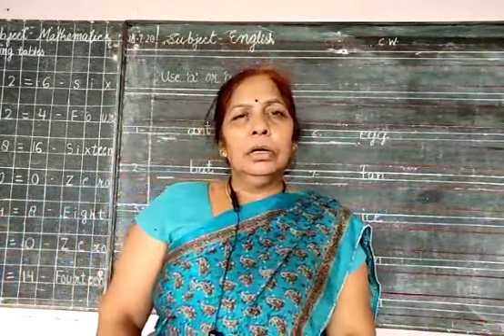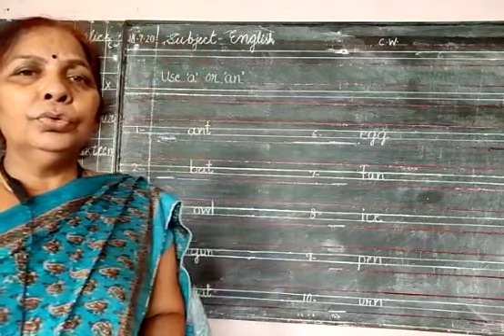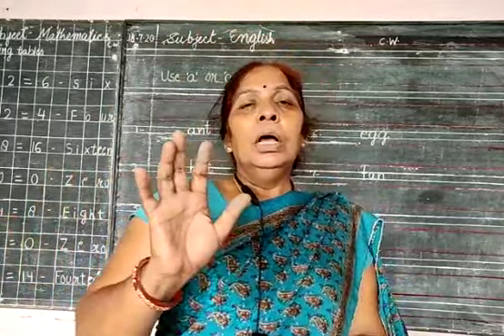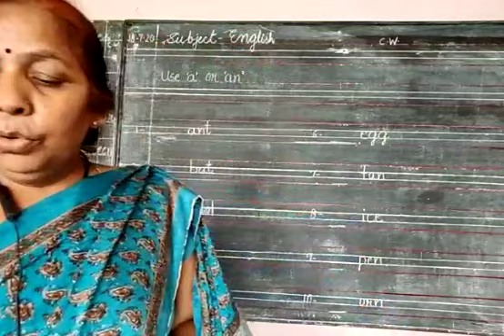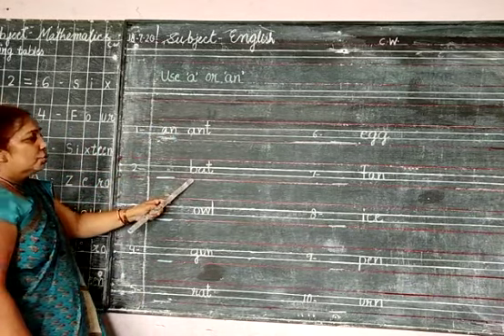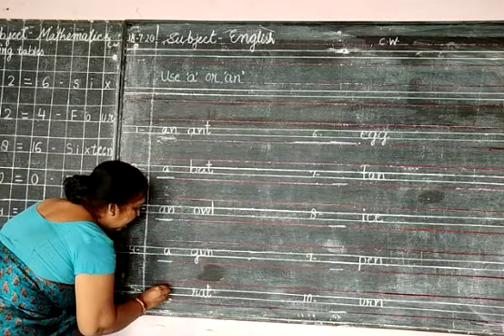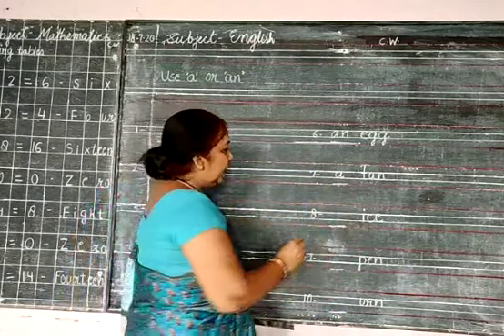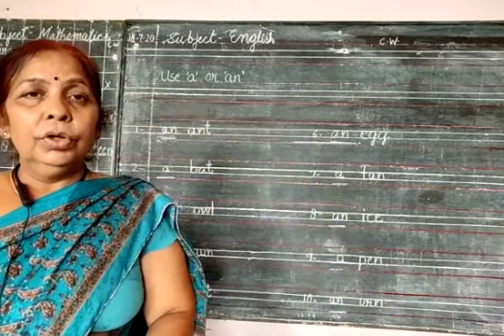English Written Class UKG 18 07 2020